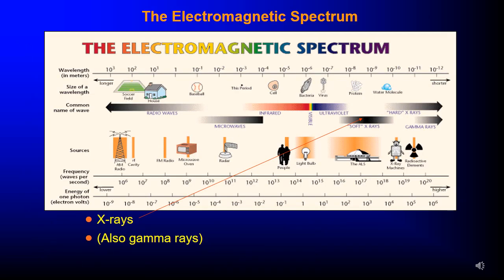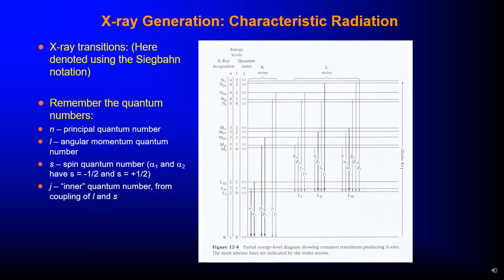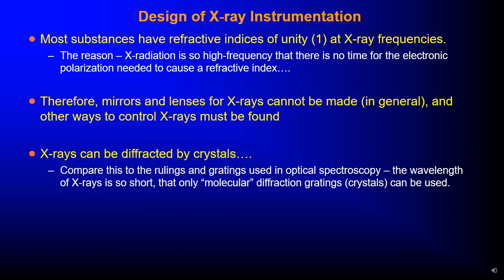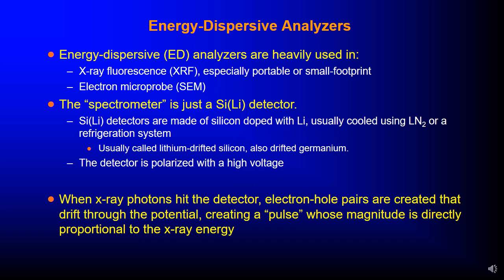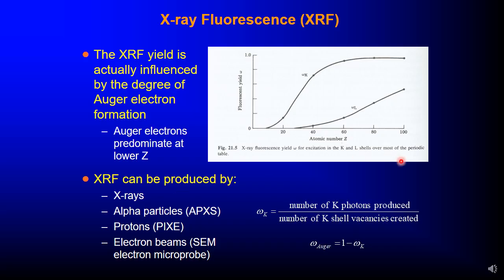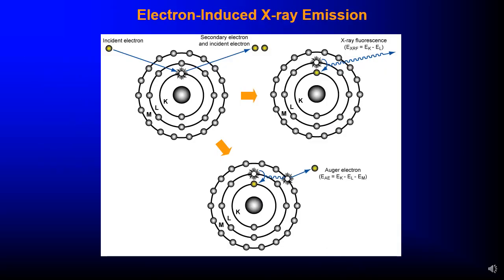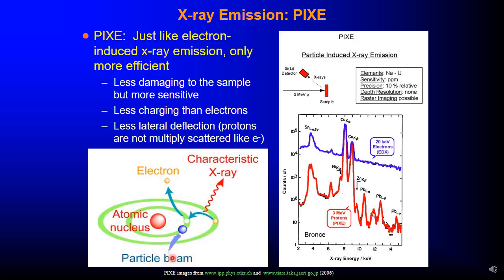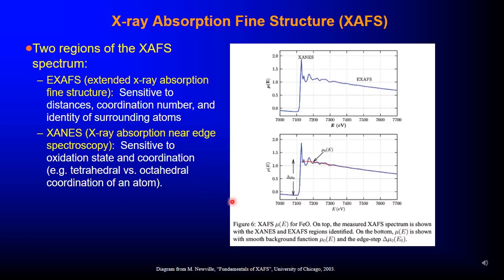X-RAY Spectrometry Must Know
X-ray absorption/fluorescence processes, Auger electron emission, Photoelectron emission, Excitation of X-rays, X-ray fluorescence, X-ray emission, X-ray Detection and Spectrometer Design, Energy-dispersive (ED) spectrometers, Wavelength-dispersive (WD) spectrometers
Methods and Applications,:Scanning electron microscopy – an X-ray emission “microprobe”, Auger electron spectrometry (electron energy)
X-ray photoelectron spectrometry (again, electron energy)